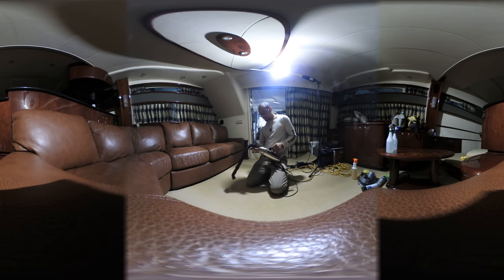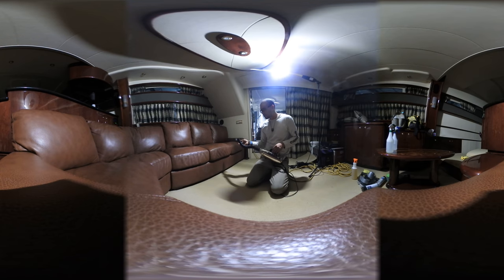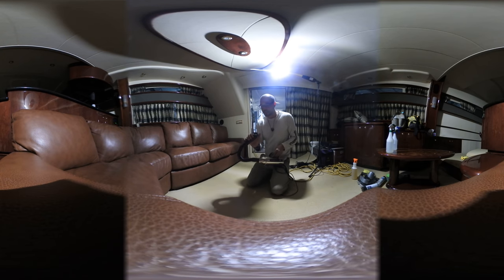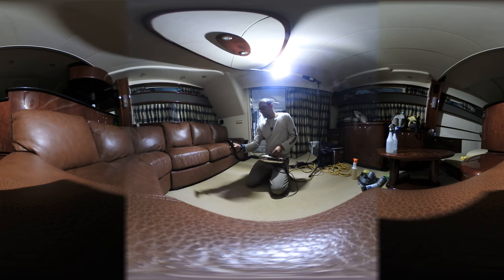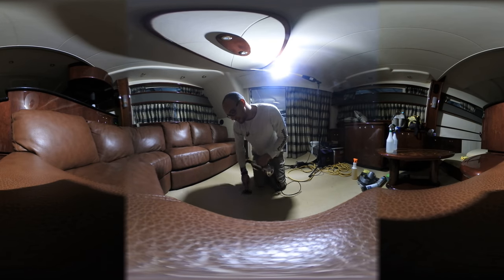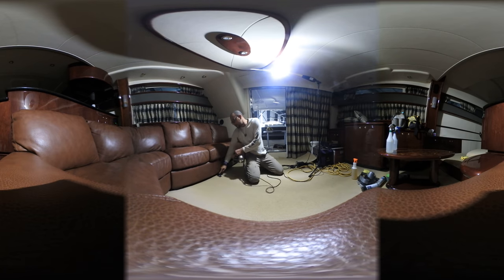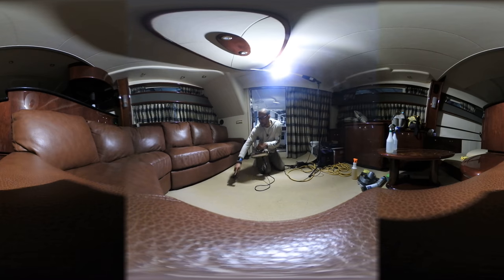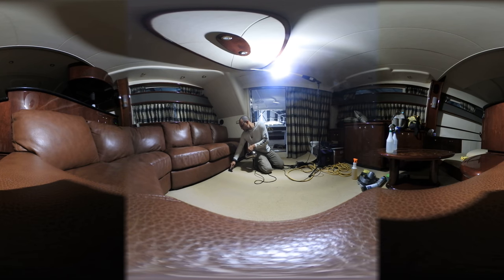IN 10 vacuuming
Interior Detailing by Shane "Spike" Desloges - Slow and focused on precision patterns when vacuuming